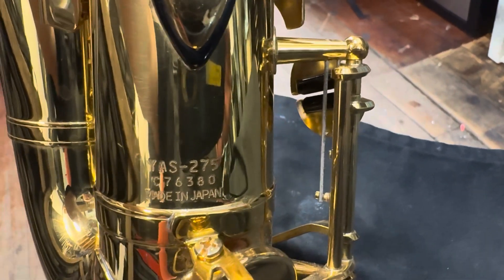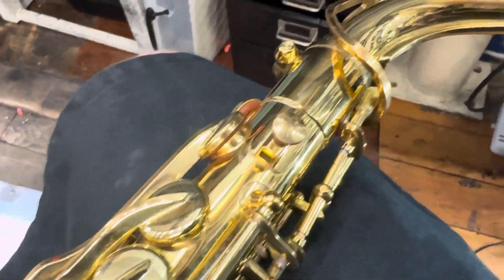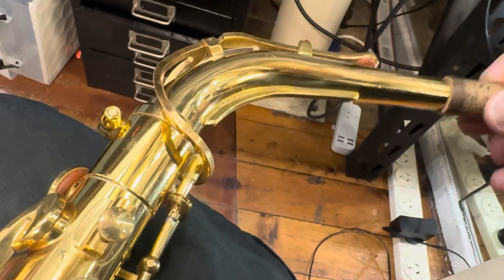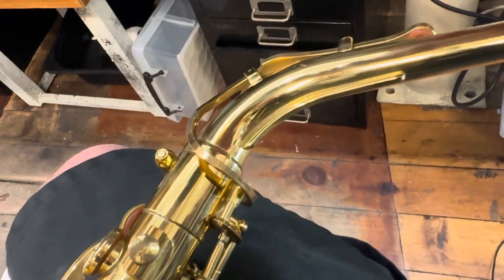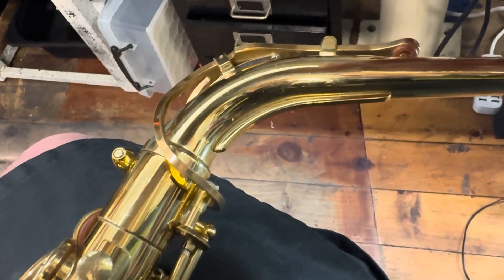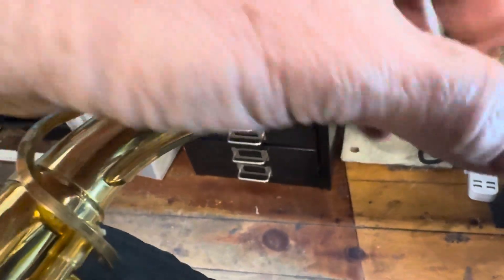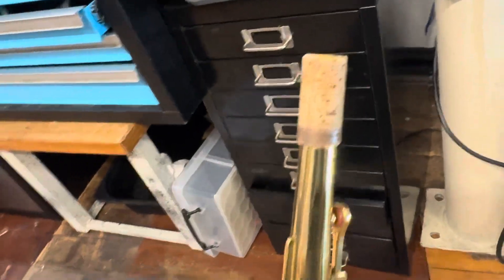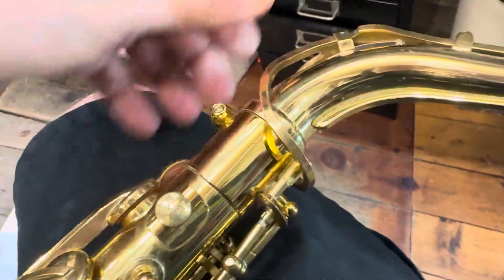C76380 YAMAHA YAS 275 MADE IN JAPAN pre service assessment 02